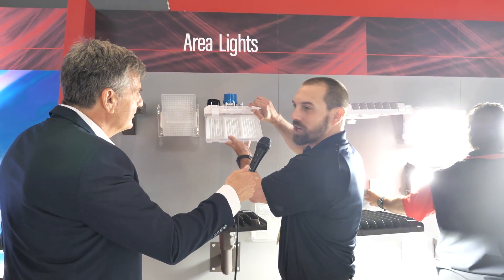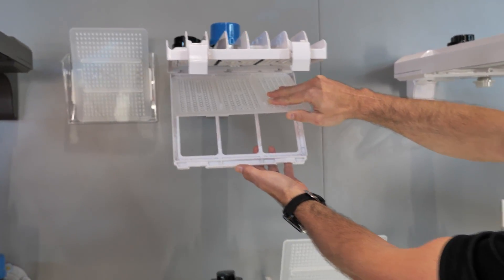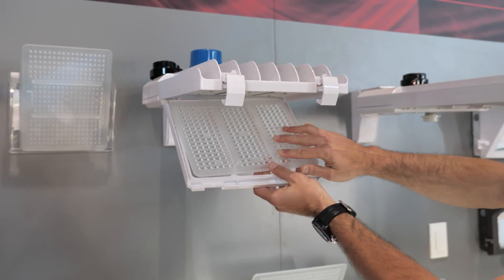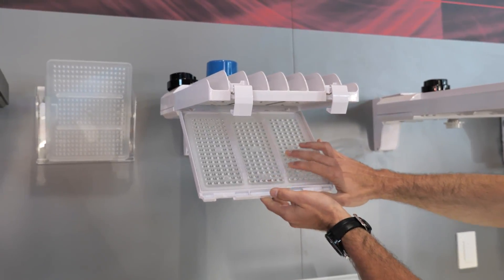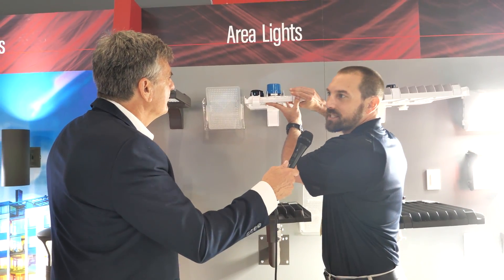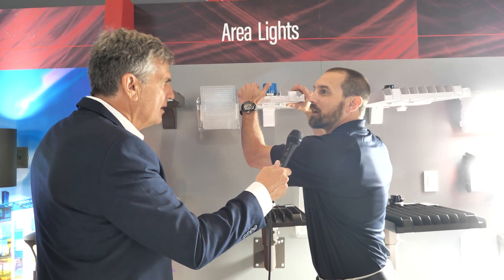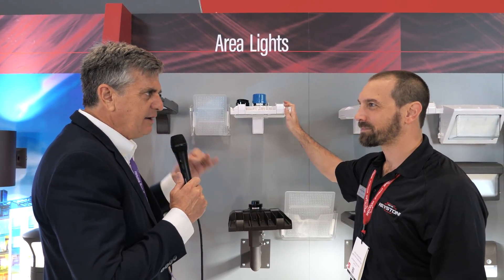LightPitch™ at LightFair 2023: Nick Baranowski, Keystone Technologies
Nick Baranowski from Keystone Technologies introduces us to the fascinating world of optic swap technology. Experience the game-changing tool- less lens change, now achievable by a single individual!